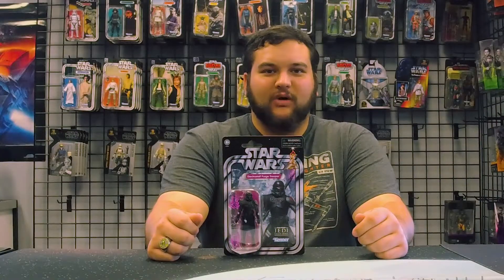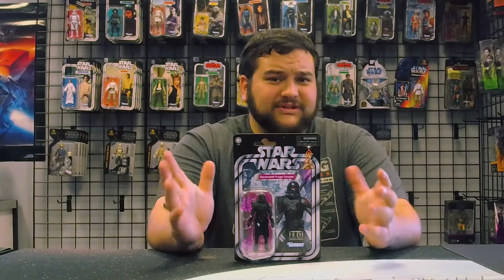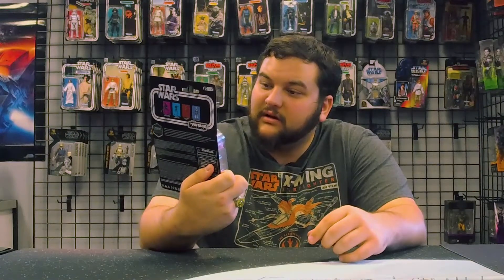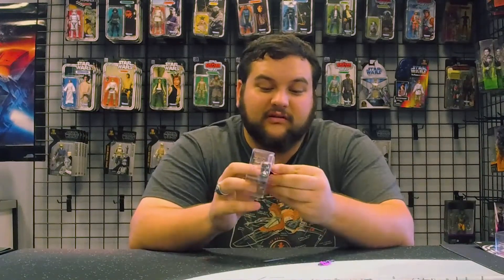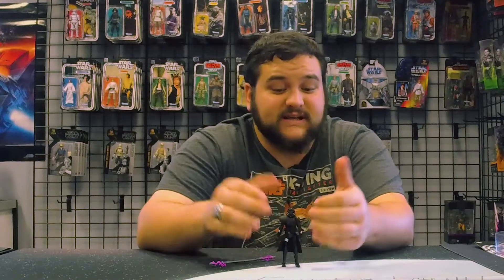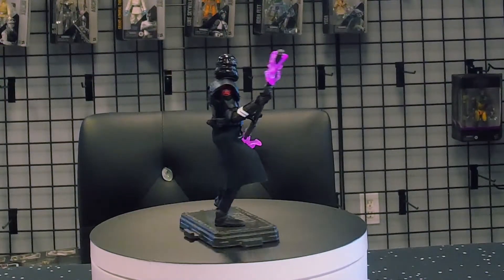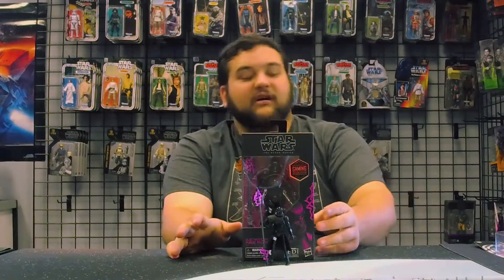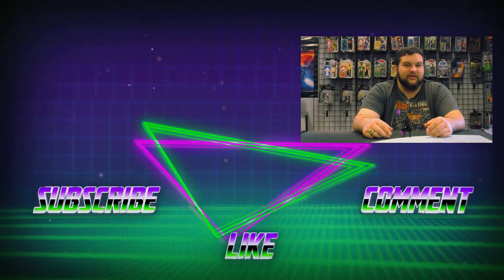Toy Review - Star Wars The Vintage Collection Purge Trooper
Jedi Fallen Order has given us some really cool figures, including several different Purge Troopers. Bobby takes a look at the Electrostaff version from the Vintage Collection. Do you have a favorite trooper or inquisitor from Jedi Fallen Order?